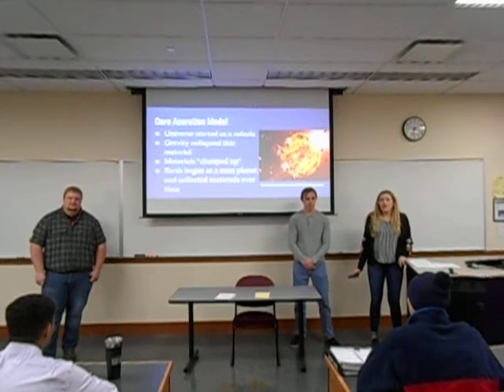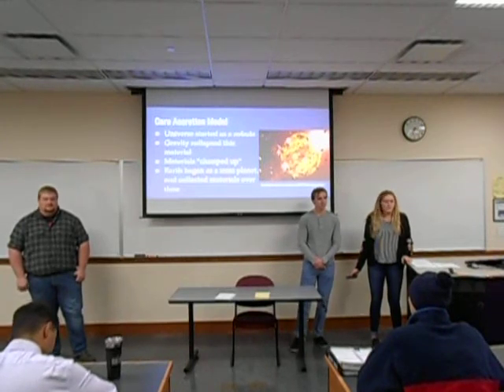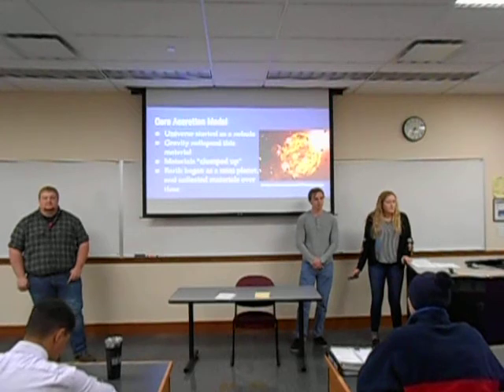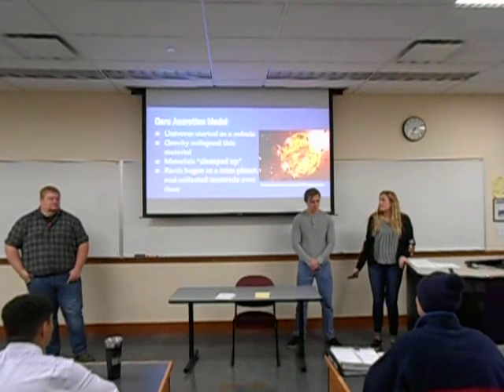GEO 112N Presentation